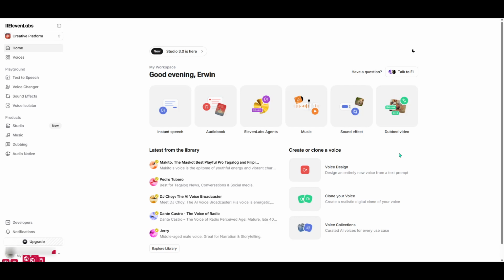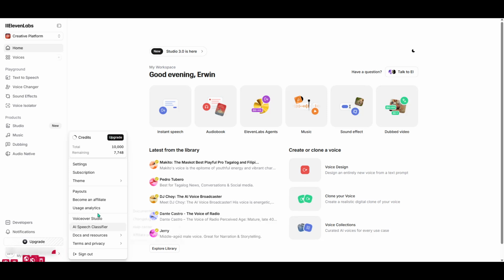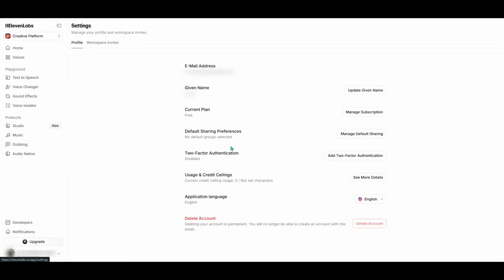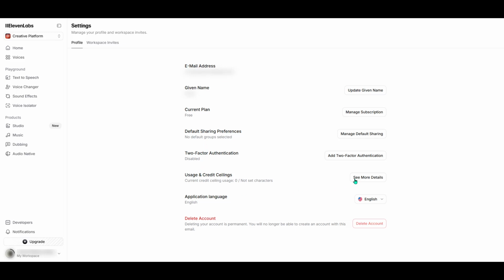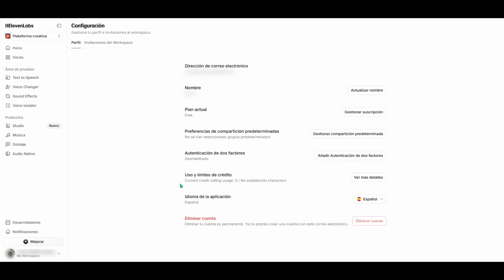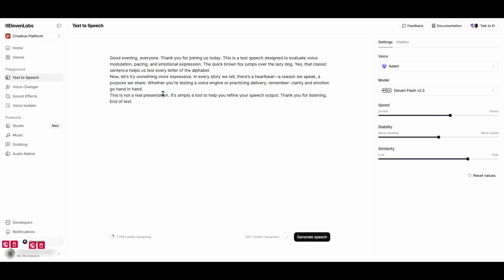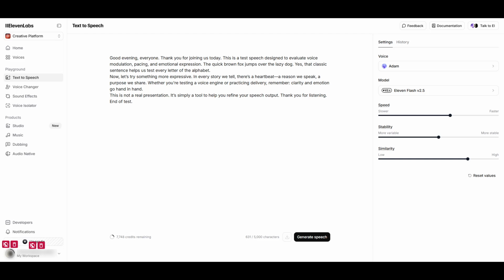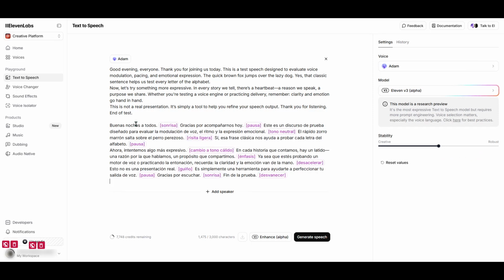How to Change Language in ElevenLabs (2025 Tutorial)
Learn how to change the language in ElevenLabs—switch between supported languages, create multilingual voices, and generate AI speech for global audiences. This 2025 tutorial is perfect for creators, educators, and businesses who need AI voices in different languages.

how to change language in elevenlabs tutorial 2025, elevenlabs multilingual voice tutorial, switch languages in elevenlabs text to speech, elevenlabs global language support tutorial, beginners guide elevenlabs language settings, create multilingual ai voices elevenlabs tutorial, elevenlabs tutorial for international creators, generate ai speech in different languages elevenlabs, professional dubbing and translation elevenlabs guide, step by step change language elevenlabs tutorial 2025